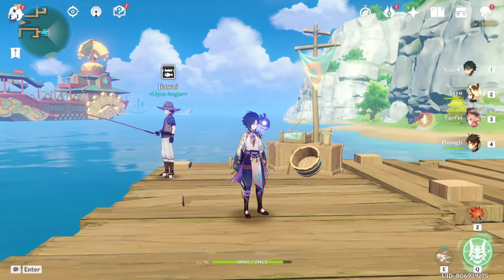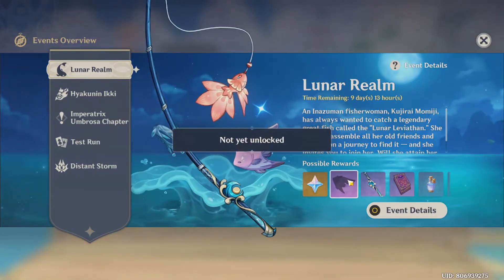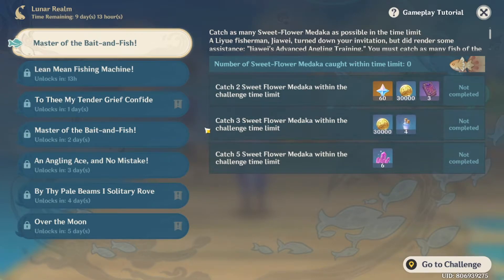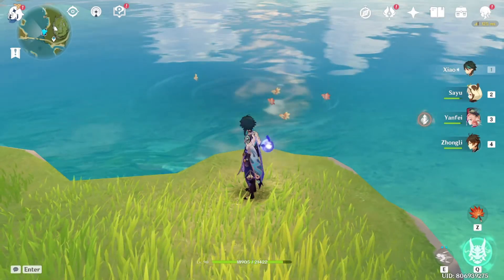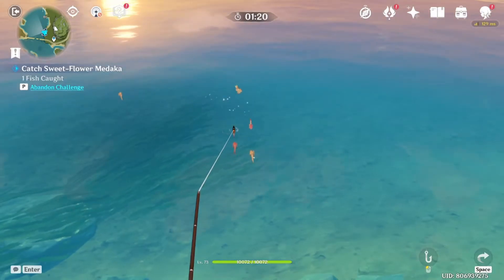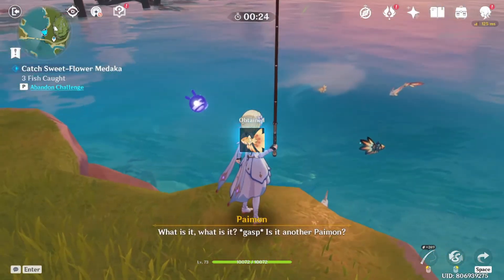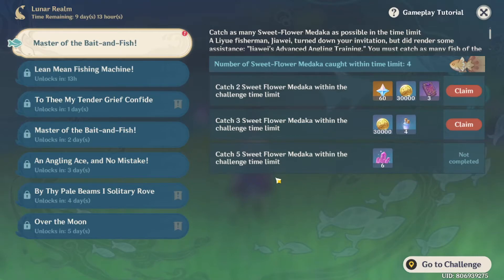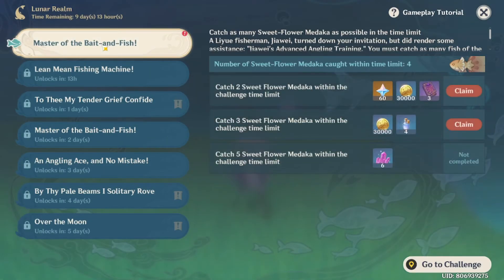Master of the fish-and-Bait Guide | Lunar Realm Event Guide - [Genshin Impact 2.1]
starting off strong on the fishing event...some how failed miserably on my first attempt but that's fine!
I'm here to give you guys the run down of what you can expect from the Lunar Realm Event, in the first challenge, as well as the challenges to come.

Nothing extremely difficult, unless we have to reel in the kraken!?!?!?!